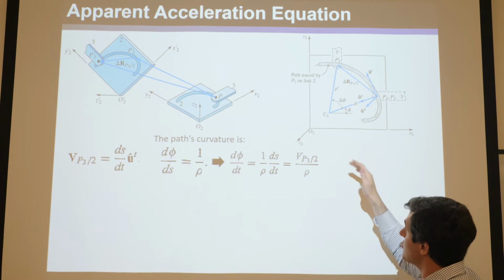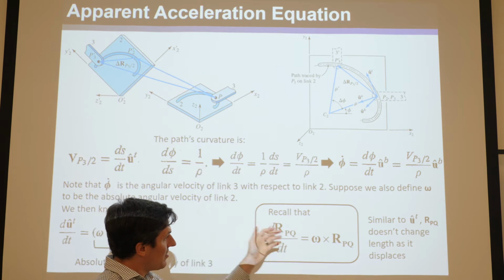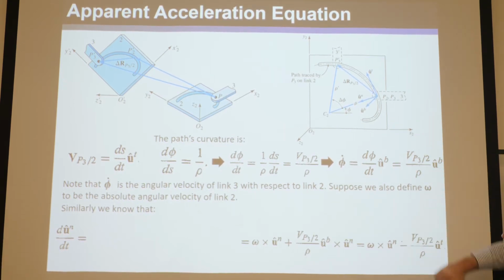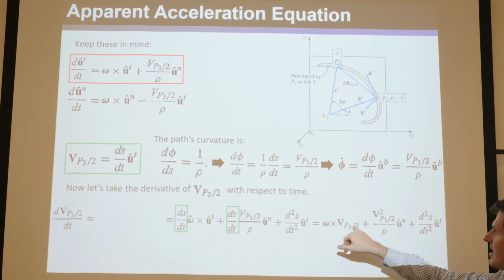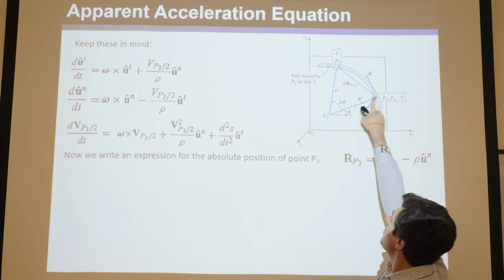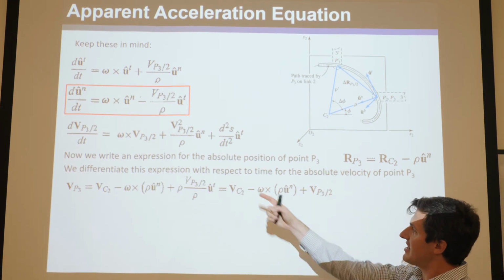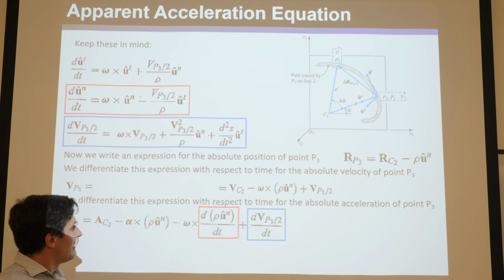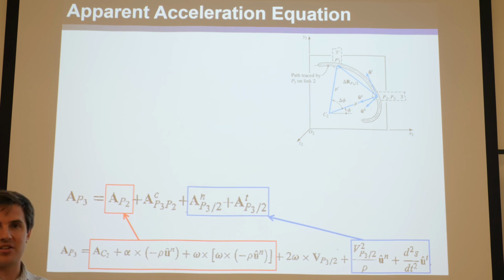Traditional Mechanisms and Mechanical Systems: Topic 4 Part 3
This video is part of a raw unedited lecture series about traditional mechanisms and mechanical systems given by Professor Jonathan Hopkins at UCLA. Specifically, Topic 4 provides the mathematics necessary to determine the tangential and centripetal accelerations of every point on all the links within a mechanism consisting of rigid bodies joined together by traditional joints (e.g., prism and revolute joints) for any given configuration, input speed, and input acceleration. The Coriolis force is also discussed in the context of apparent acceleration. Multiple analytical approaches are presented for performing acceleration analysis but the most powerful is the second-order kinematic-coefficient approach.